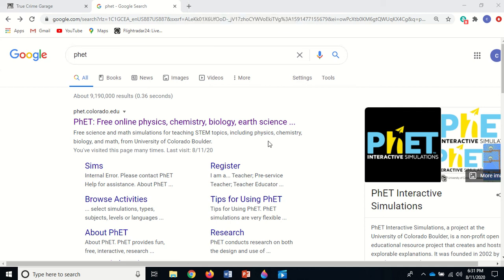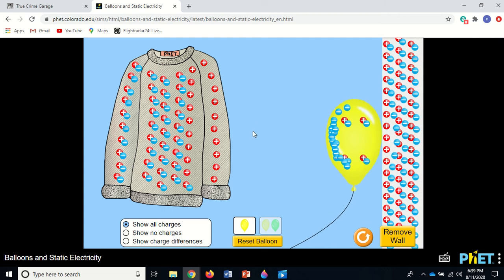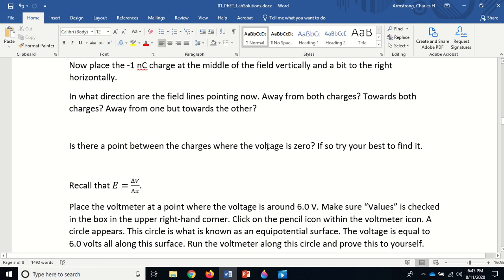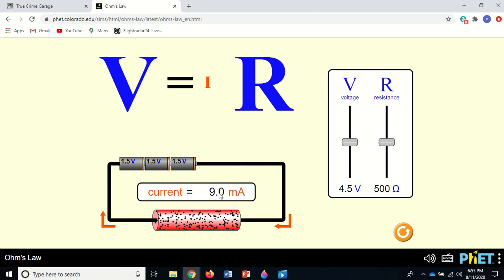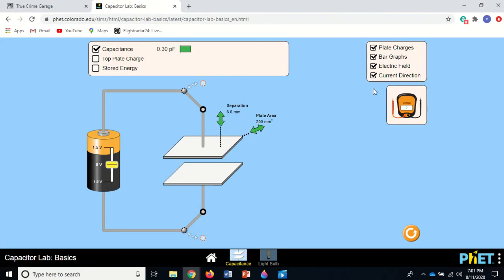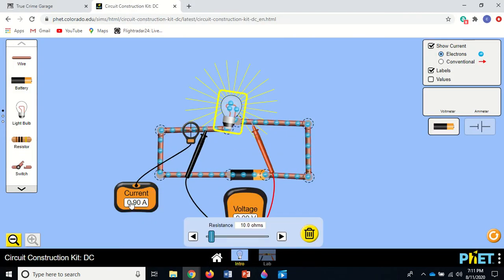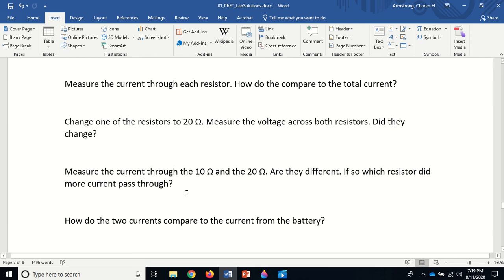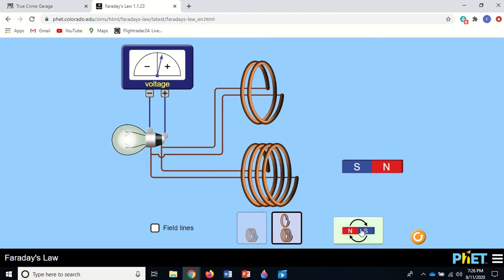5B Lab 001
Video of the Lab